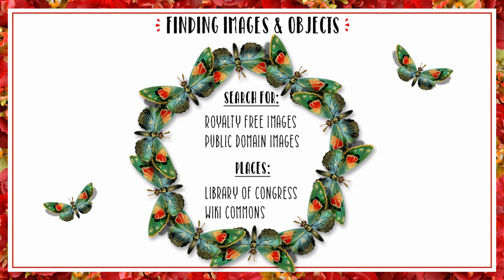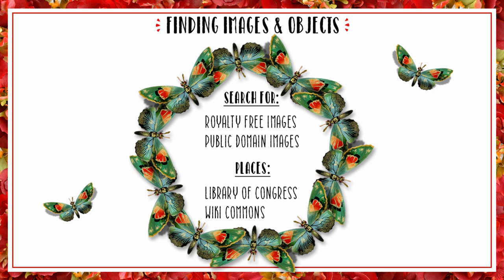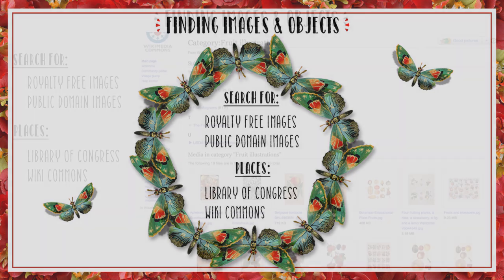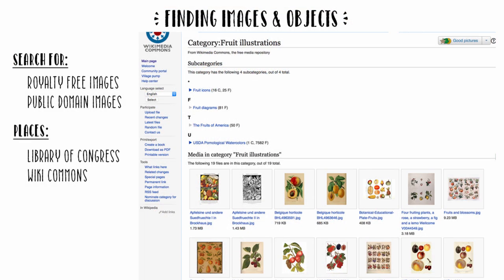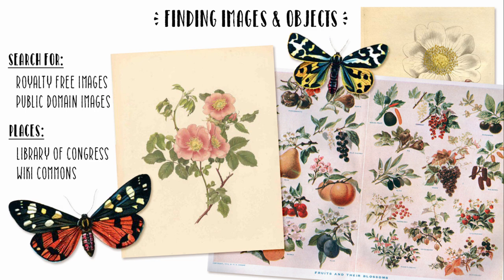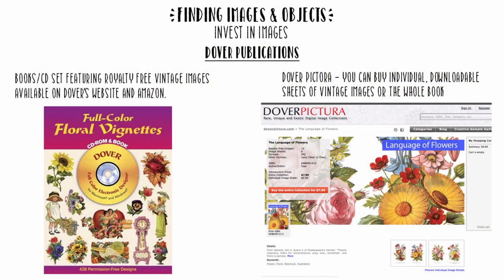02 Finding Source Material